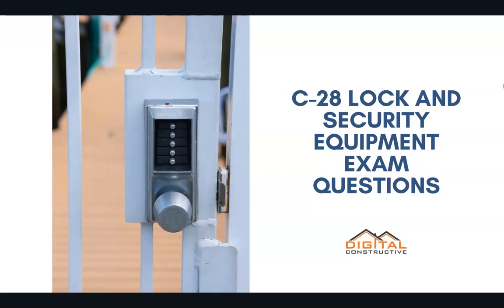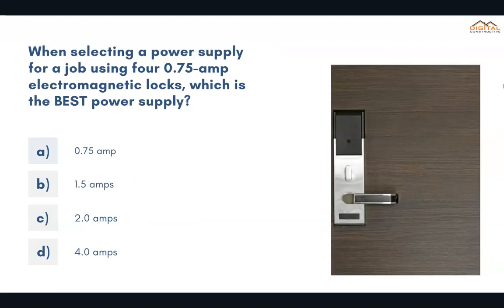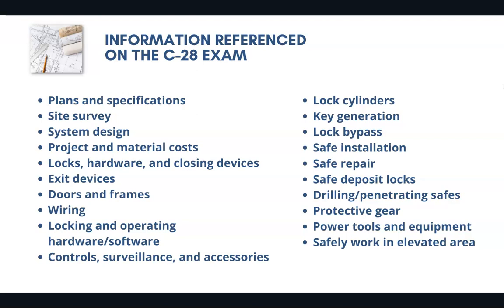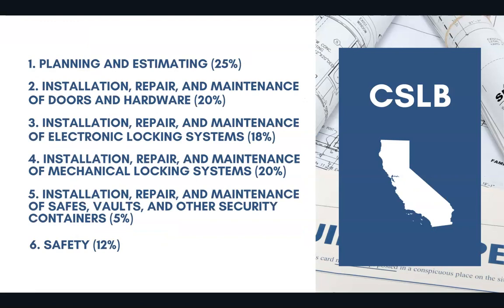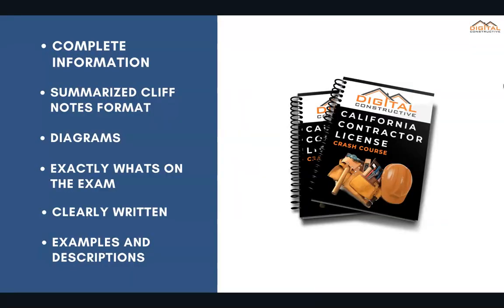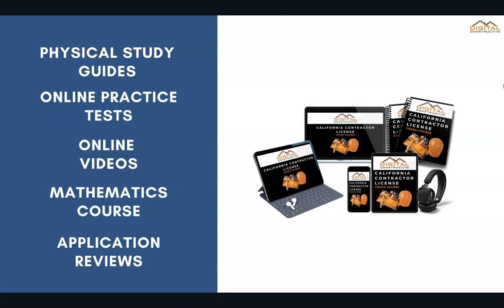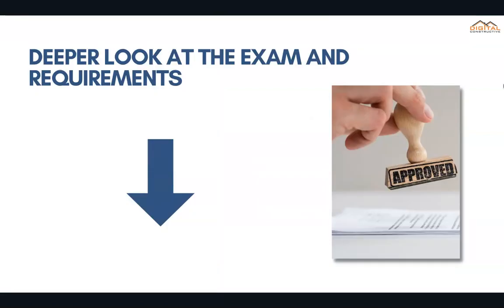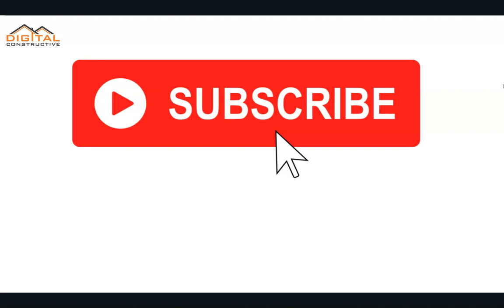C-28 License -Sample Exam Questions - Lock & Security Systems Contractor License in California! CSLB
1. Planning and Estimating (25%)
• Plans and specifications
• Site survey
• System design
• Project and material costs

2. Installation, Repair, and Maintenance of
Doors and Hardware (20%)
• Locks, hardware, and closing devices
• Exit devices
• Doors and frames

3. Installation, Repair, and Maintenance of
Electronic Locking Systems (18%)
• Wiring
• Locking and operating hardware/software
• Controls, surveillance, and accessories

4. Installation, Repair, and Maintenance of
Mechanical Locking Systems (20%)
• Lock cylinders
• Key generation
• Lock bypass

5. Installation, Repair, and Maintenance of
Safes, Vaults, and Other Security
Containers (5%)
• Safe installation
• Safe repair
• Safe deposit locks
• Drilling/penetrating safes

6. Safety (12%)
• Protective gear
• Power tools and equipment
• Safely work in an elevated area

1. Which item would prevent an exit device from
being fire-rated?

a. Plastic end caps
b. Dogging assembly
c. Surface-mounted vertical rods
d. Rim cylinder

The correct answer is b)

2. Which pair of hardware finishes are the same?

a. 605 and US5
b. 606 and US3
c. 613 and US10B
d. 626 and US26

3. When selecting a power supply for a job using
four 0.75-amp electromagnetic locks, which is
the BEST power supply?

a. 0.75 amp
b. 1.5 amps
c. 2.0 amps
d. 4.0 amps

For a deeper look at the types of jobs, you can do with a C-28 license in California check out this post